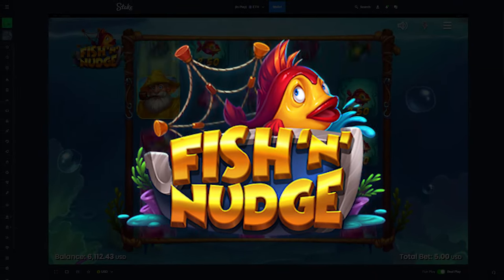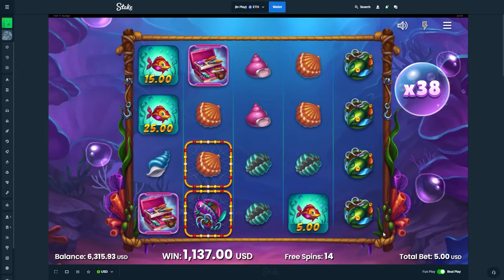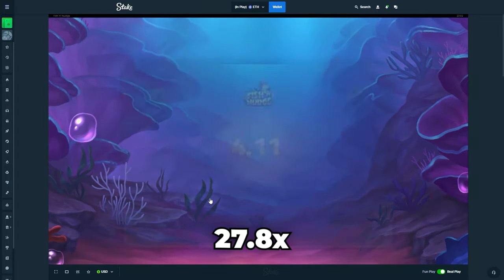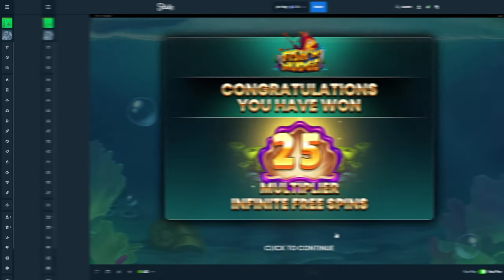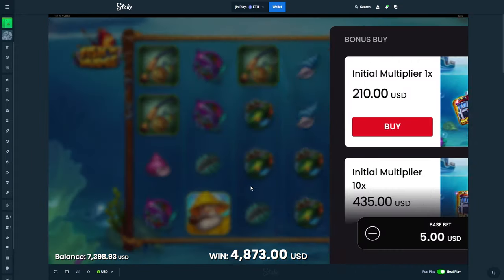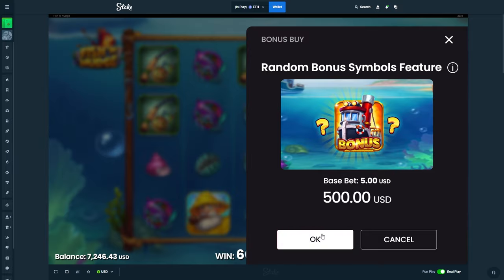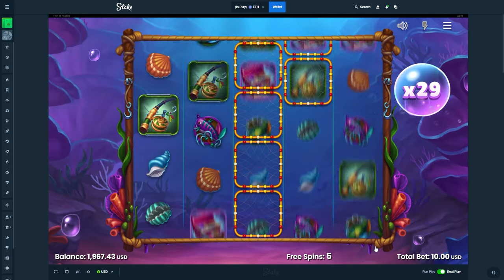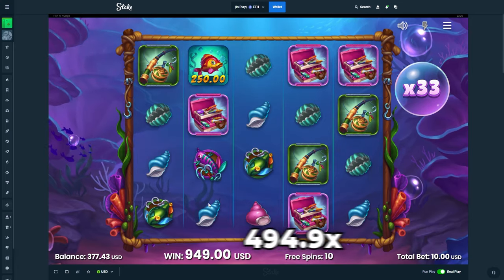HUGE MYSTERY BUYS on *NEW* Fish N Nudge Slot!!